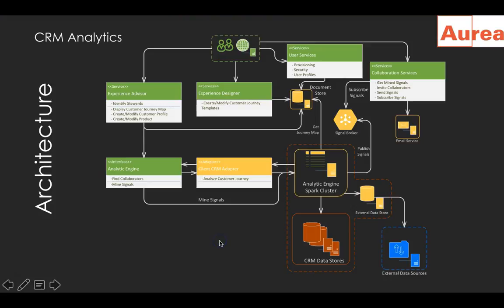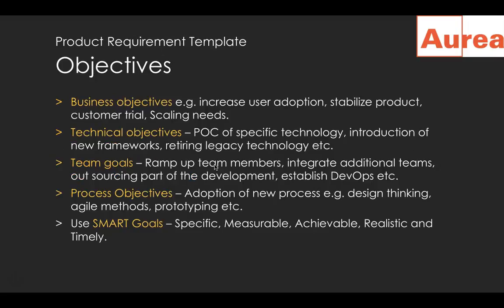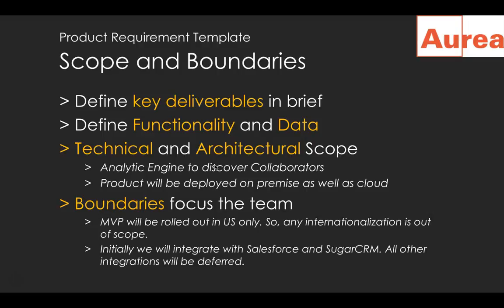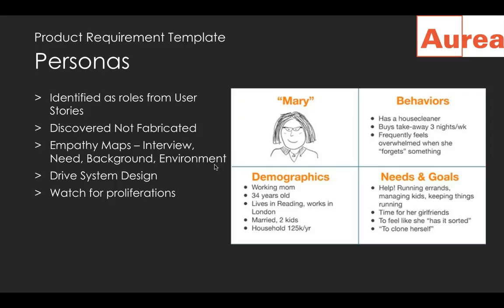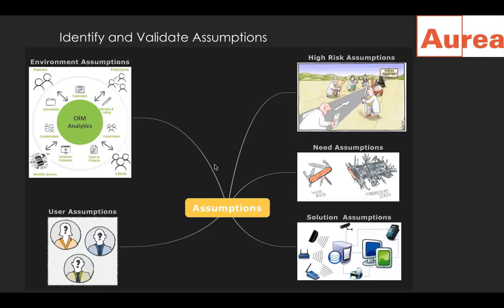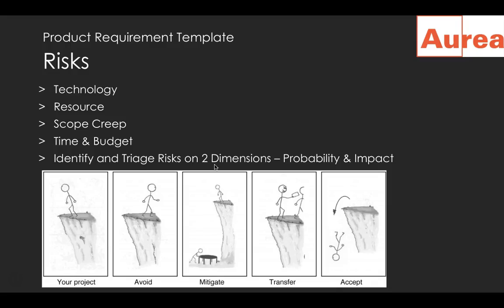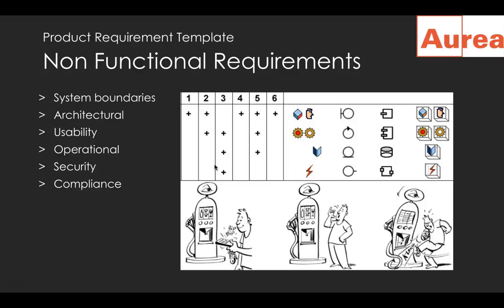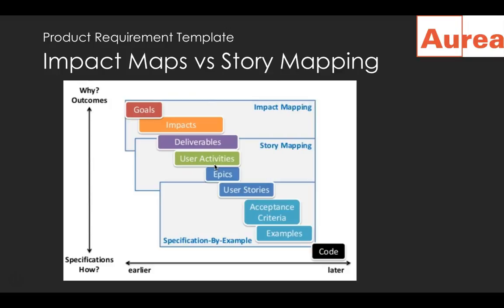AureaPresentation 3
Product Requirement Document Template